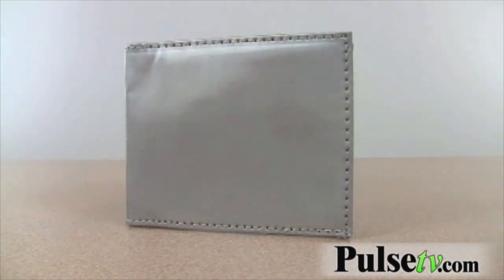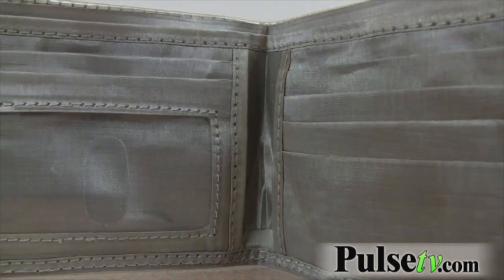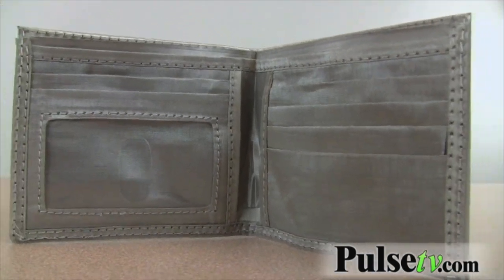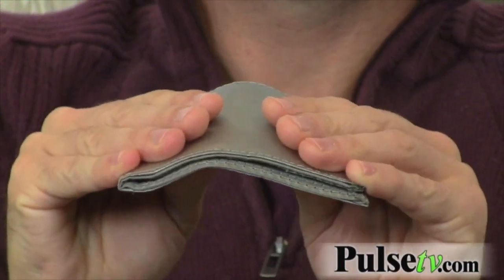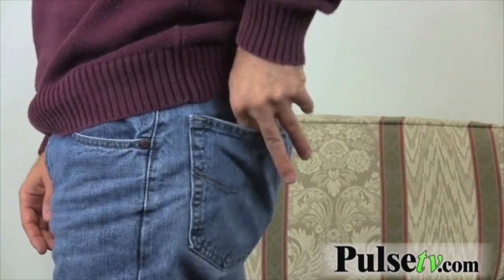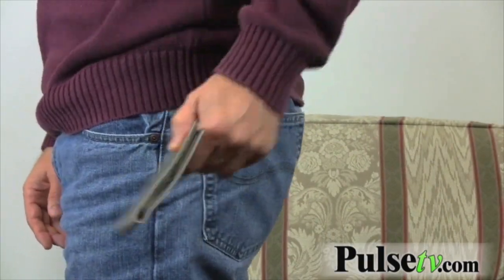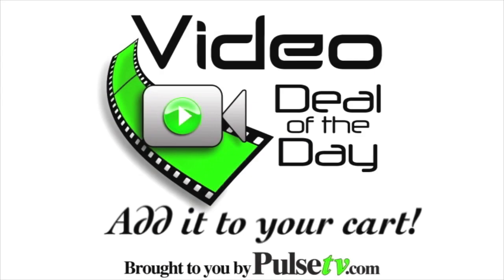Stainless Steel Wallet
This Stainless Steel Wallet passively resists radio-frequency hacking... the latest identity theft technique that attempts to scan newer credit cards with RFID chips.